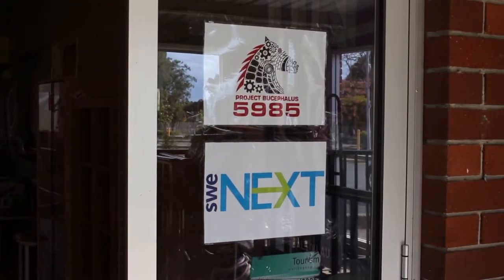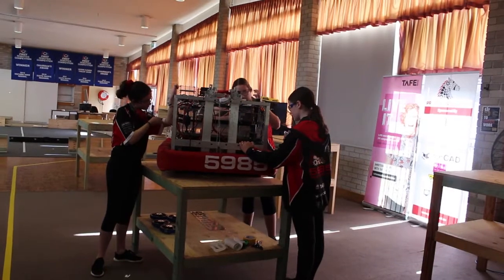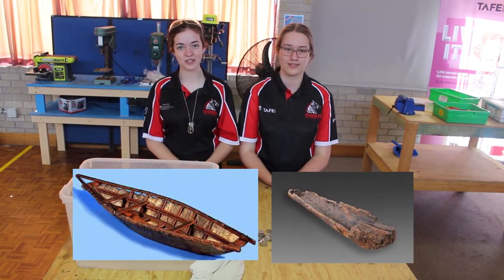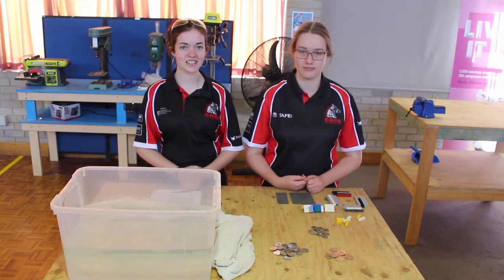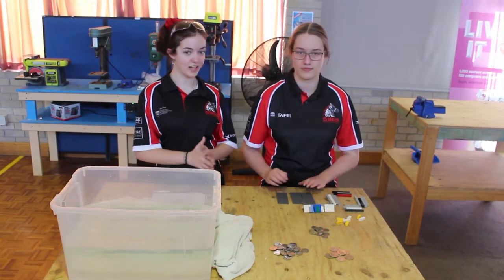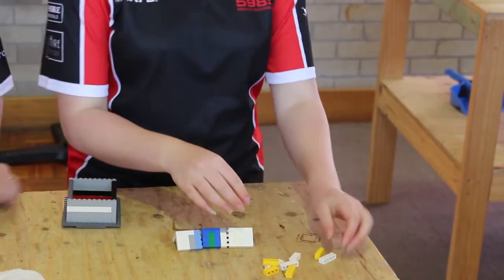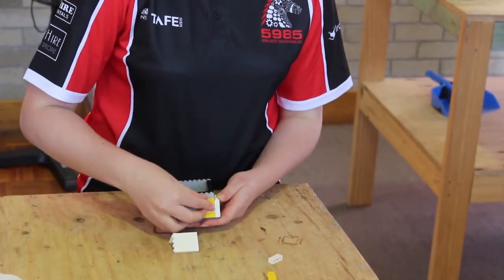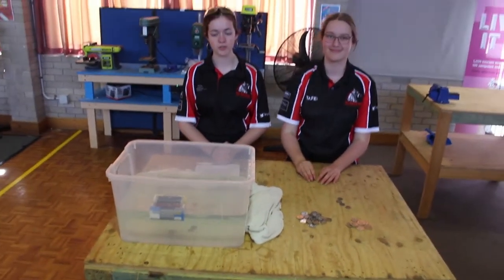Practising Curiosity: South Coast SWENext (FRC 5985 Project Bucephalus)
This is the first "Practising Curiosity" video produced by the Project Bucephalus chapter of the South Coast SWENext Club.

A STEM lesson and challenge for ages 6-10, dealing with marine engineering, buoyancy and LEGO boats!